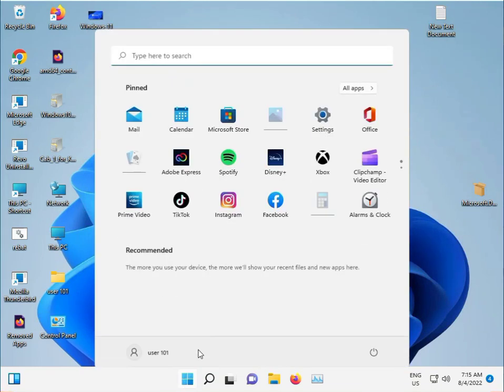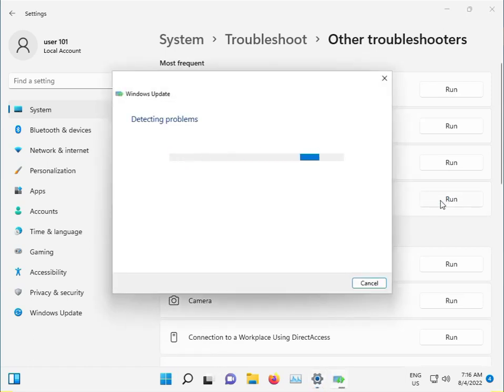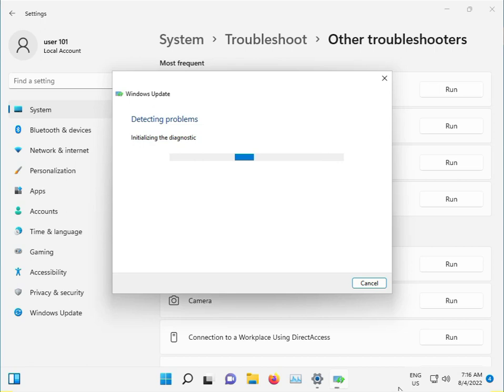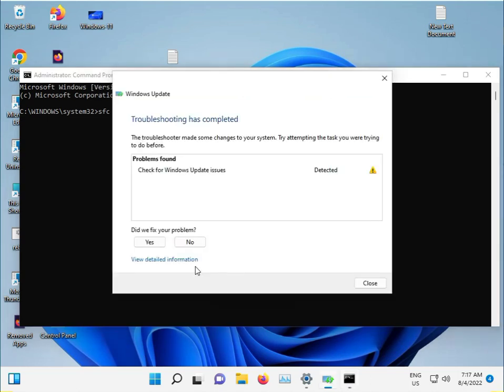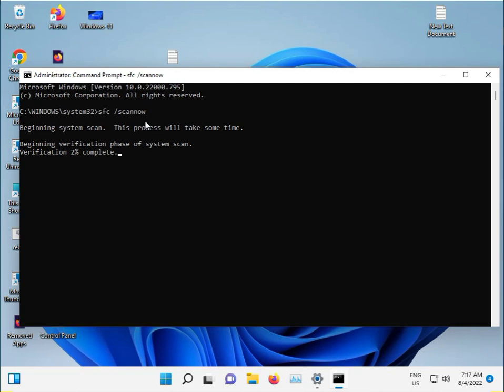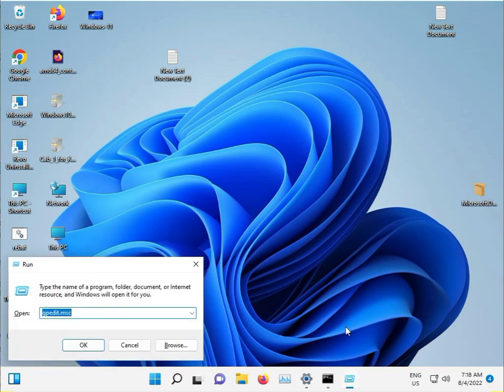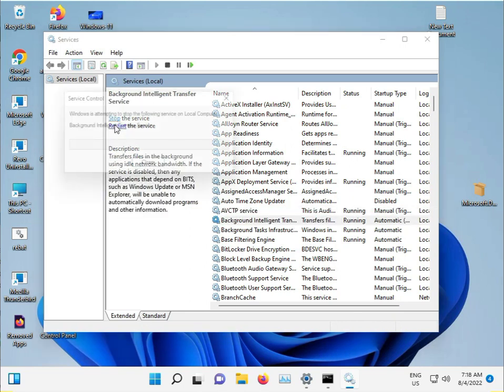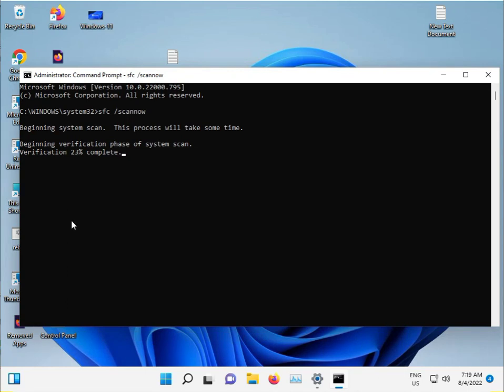How To fix KB5018483 fails to install in Windows 11